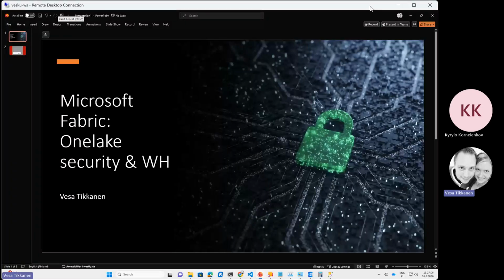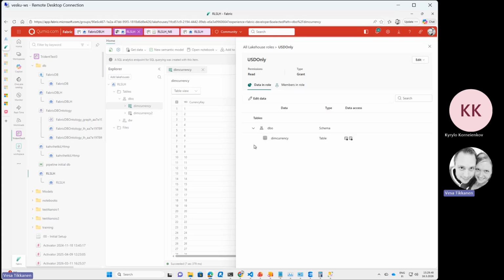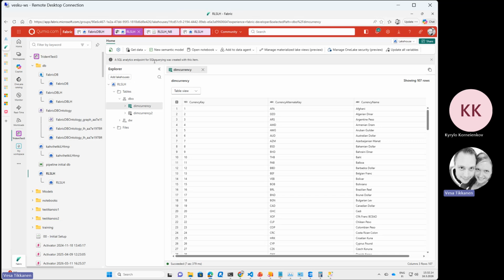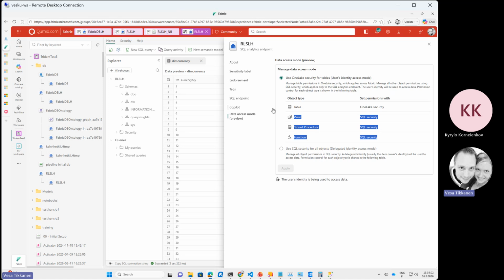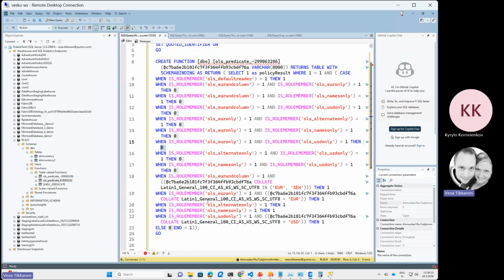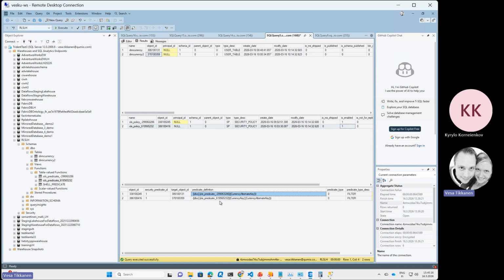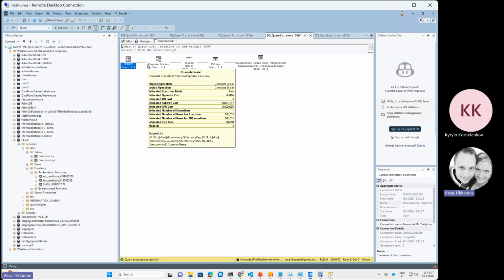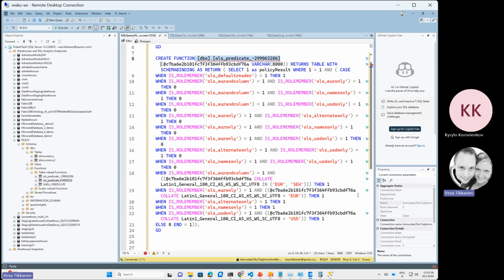MSBIFI Coffee Break: Onelake Security on Fabric Warehouse - English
This is english version of weekly Coffee Break webcast. Fabric Warehouse and Onelake Security